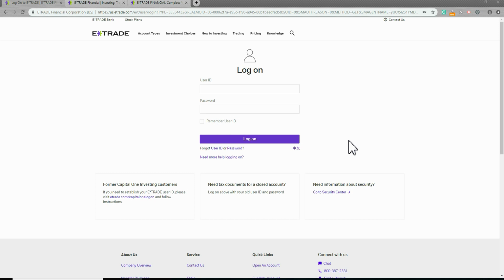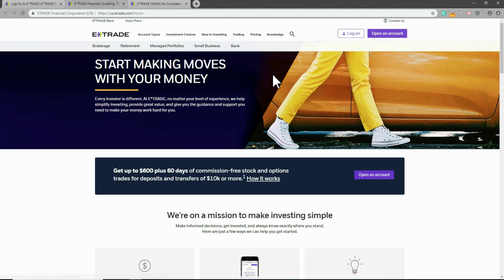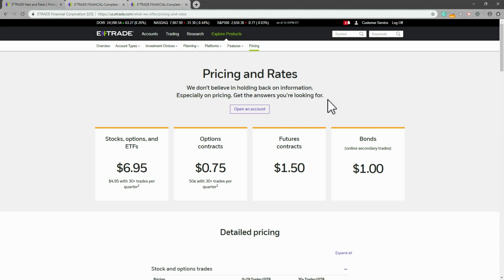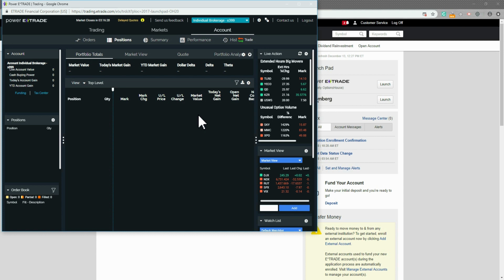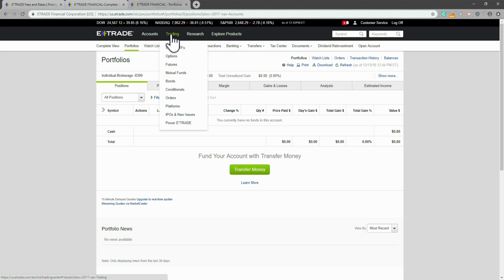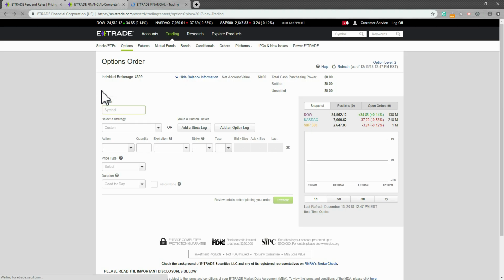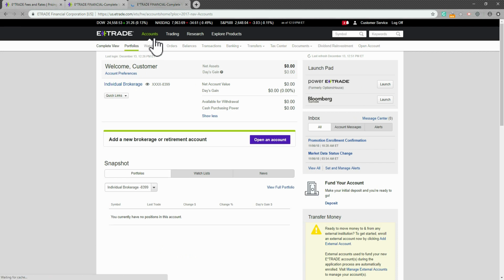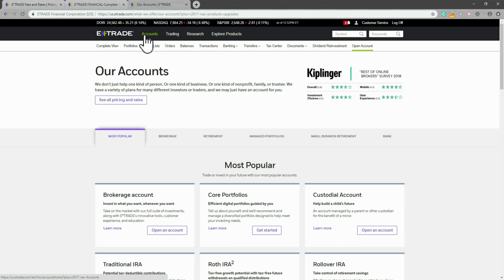Etrade Review and Tutorial | Investing For Beginners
❞ We strive to provide information at a level that everyone can understand. We believe that there is no shortage of wealth, just a shortage of learning. ❞

• M1 Finance - Free automated investing. You can build your own portfolio with
stocks and funds of your choice. You can also buy fractional shares.

• WeBull (Get a FREE share of stock) - WeBull is a free trading platform that
is loaded with tons of information to help people make the right investments

• Stockpile (Get a FREE $5 gift of any stock ) - Stockpile allows you to buy

Dis·claim·er
I am not a financial advisor. The information shared are of my own views, experiences and beliefs. It is important for you to do YOUR OWN RESEARCH and make the decisions that work the best for you.